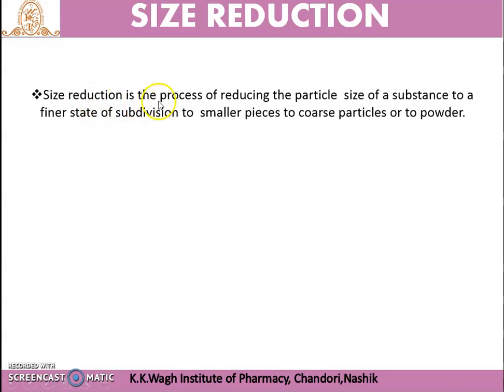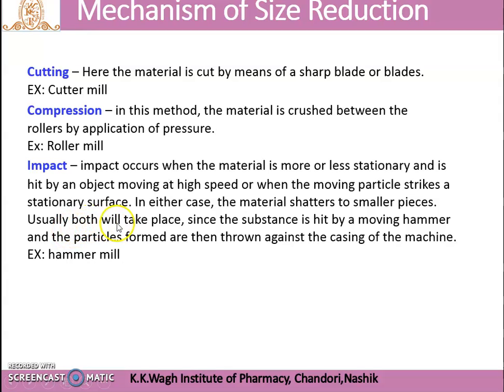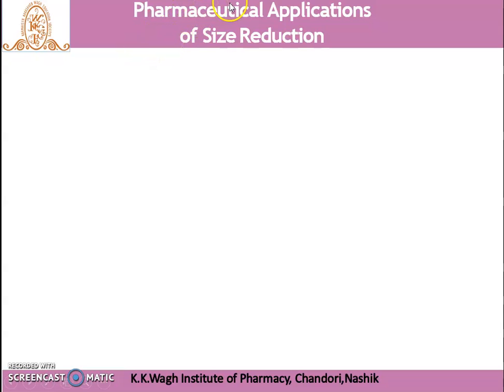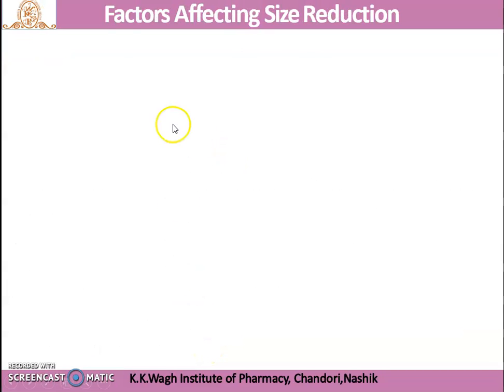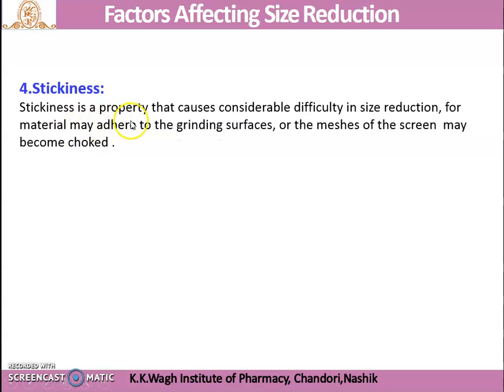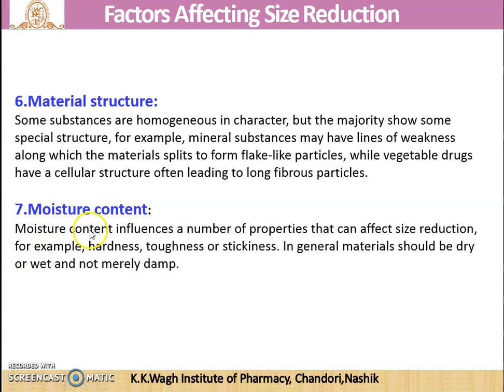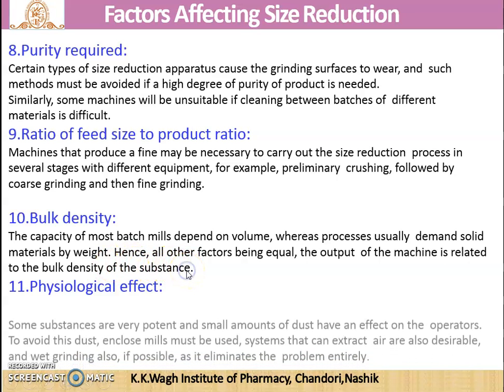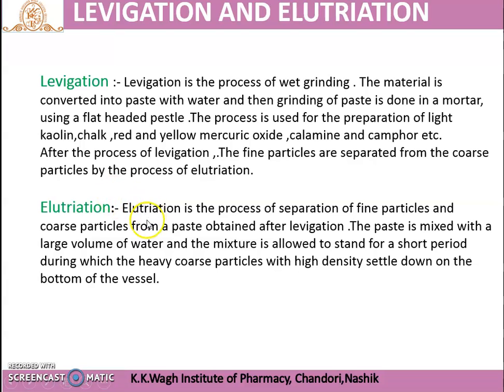Size reduction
Size Reduction (Theory)